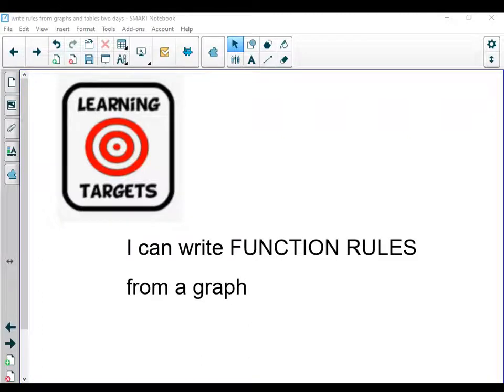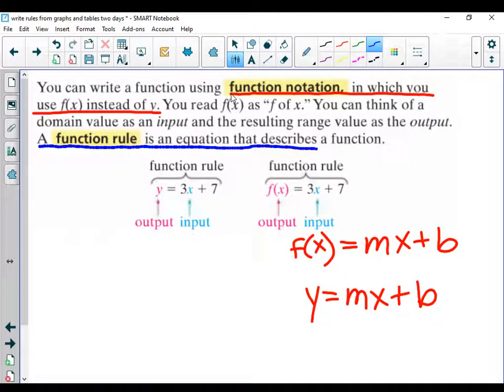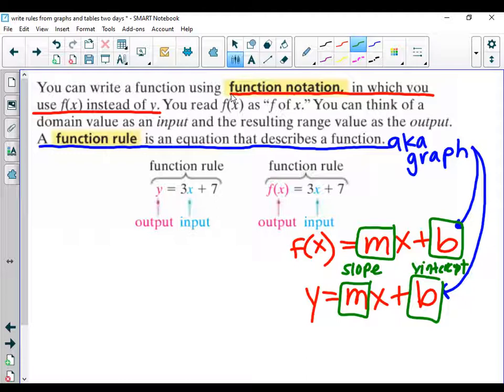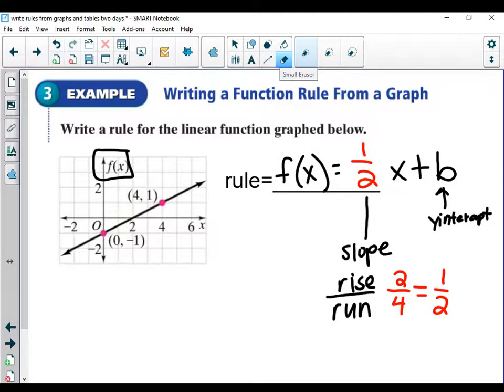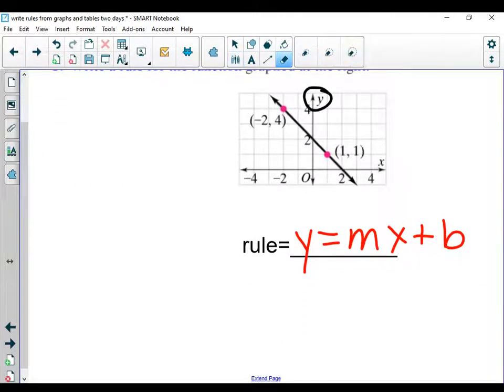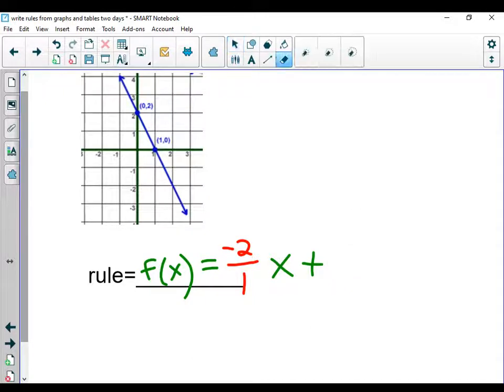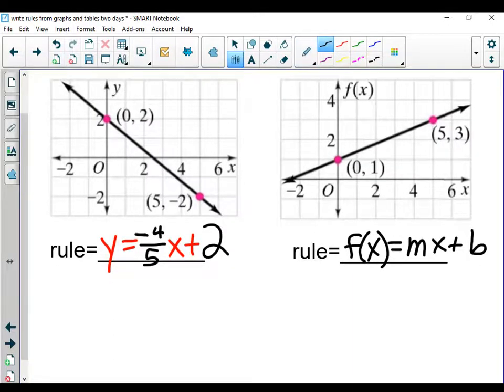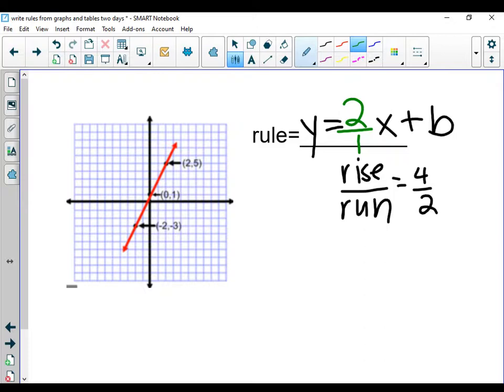Chapter 8 Writing Rules for Functions Part 1